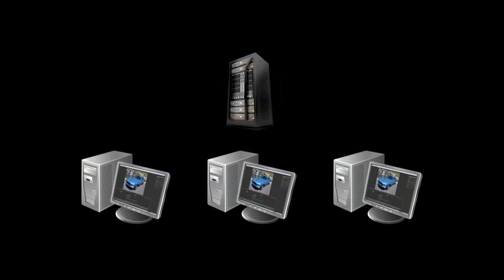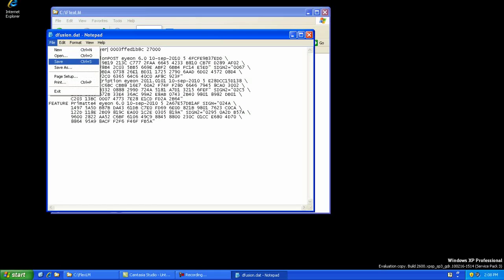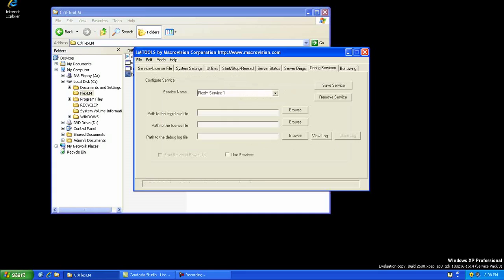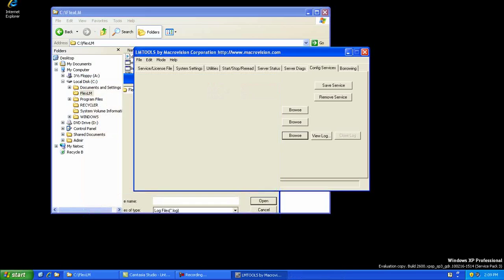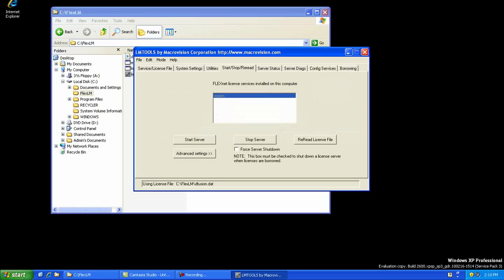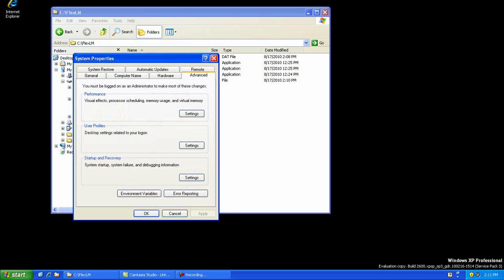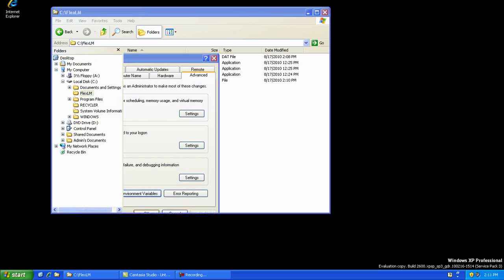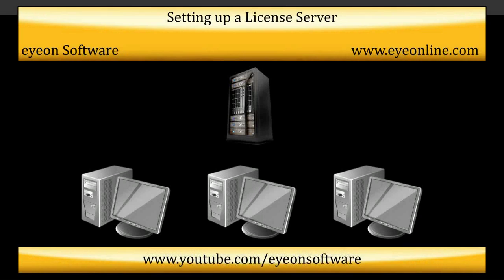Setting up a license server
Instructions on how to set up and configure a license server for use with eyeon software products. Download the software at the website above.